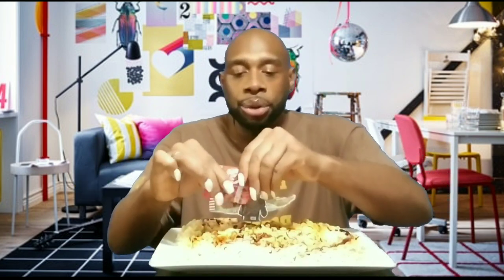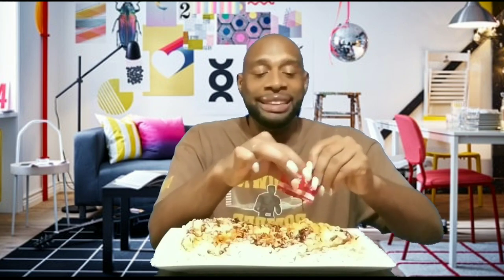BLOVESLIFE 10X SPICY NOODLES NO UTENSILS CHALLENGE ... "LLIPS" STYLE ... "MUKBANG"...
MEKARA CLARK.
TONYA ZELLNER.
MARSHA BODACIOUS.

THANK YOU FOR YOUR PARTICIPATION IN THE  "LLIPS" 30 DAYS OF WATER AWARENESS MONTH OF AUGUST... I TRULY APPRECIATE YOU..."LLIPS"...

LET'S PRAY FOR ALL THE VICTIMS AND THE FAMILIES AFFECTED BY THE SHOOTINGS IN TEXAS AND OHIO.

LET'S ALL PRAY FOR THE SURVIVORS AND PEOPLE AFFECTED BY THE 4.6 AND THE MASSIVE 7.1 EARTHQUAKES IN CALIFORNIA. BOTH NEAR RIDGECREST, CA.

LET'S CONTINUE TO PRAY FOR THE PEOPLE AFFECTED BY TROPICAL STORM BARRY.

TODAY'S SHOUT OUTS:

BLOVESLIFE.
STEPH AND TASHA.
CUZZO AB.

SPECIAL LOVE TO:

AYEE LEXII.
RAMONA BEACHAM.
MARILUZ DELACRUZ.
V WO.
ZALIA BUTLER.
RAPHAEL HARDWICK.
HARMONY JONES.

SPECIAL PRAYER LIST:

TIFFANY STEPHENS.
TRACEY SMITH.
CHRISTINA BRACKINS.
KATHY WARD.
MICHELLE HARRIS.
AYEE LEXII.
MARILUZ DELACRUZ.
ROMANA BEACHUM.
I LOVE BRAND NEW SHOES.
KIMBERLY JACKSON.
APRIL NO LOVE AND JA'NIYA.
AMARIES WORLD
JUDY LONG.
MARGARET WILLINGHAM.
V WO.
DANA VON SEGGERN.
HARMONY JONES.
JUDY LONG.

TODAY WE ARE DOING THE BLOVESLIFE  10X SPICY NOODLE CHALLENGE ... ACCOMPANIED BY THE "LLIPS" HOT SAUCE...